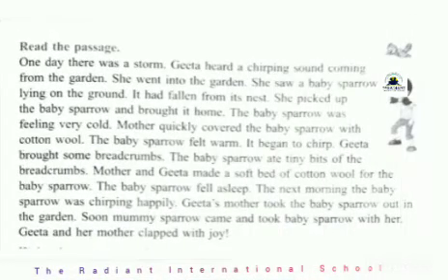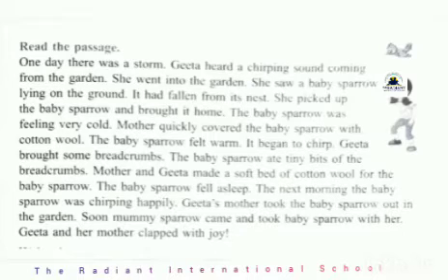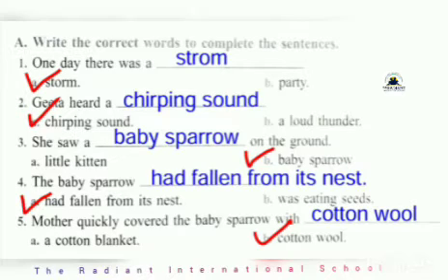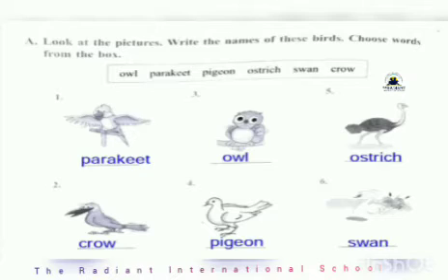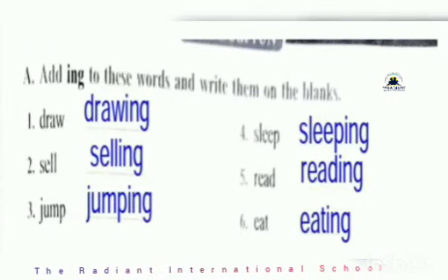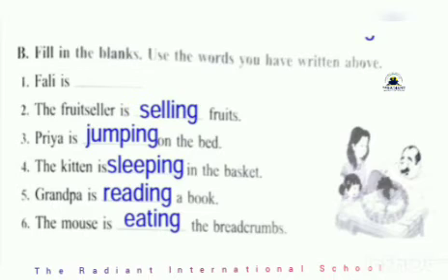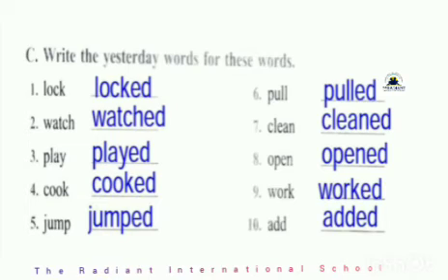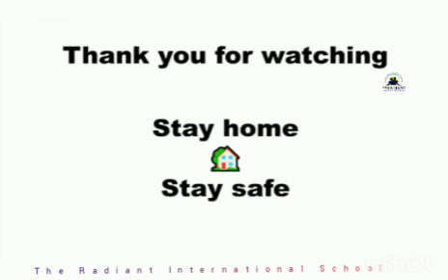GSEB EM STD 1 ENGLISH L 4 MARCH WEEK 2 LAC 1